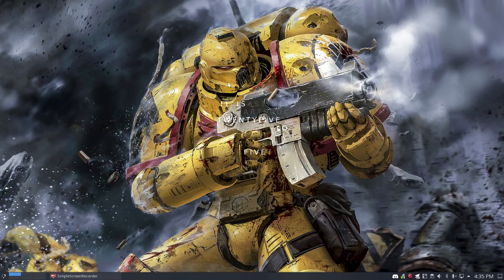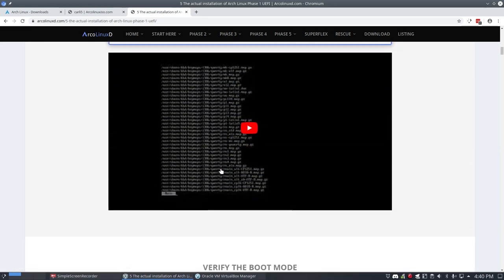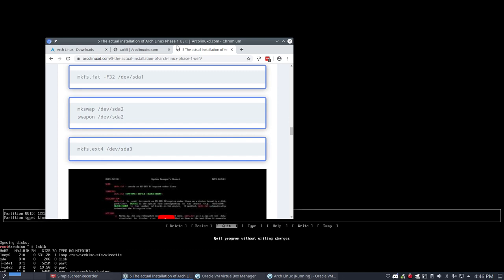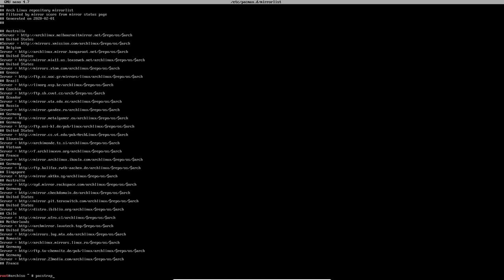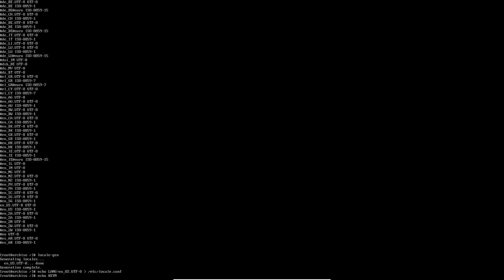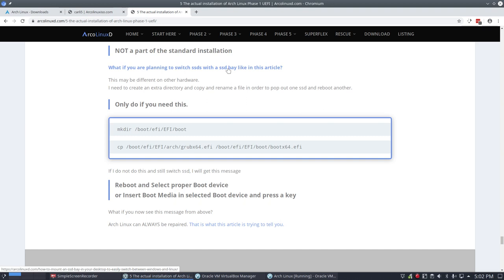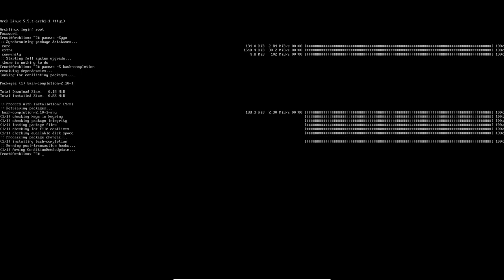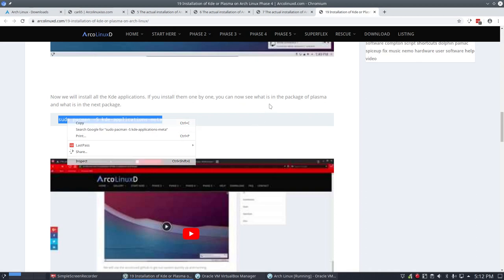ArcoLinux : 1359 how to install Arch Linux with EFI or UEFI and install Plasma